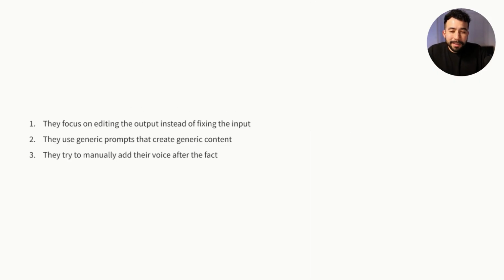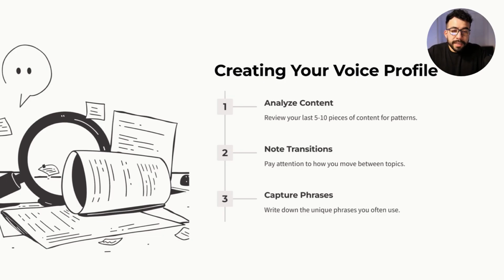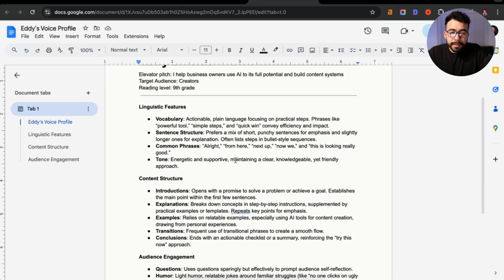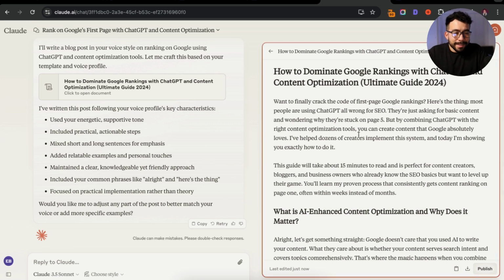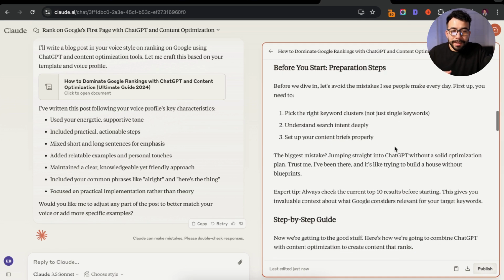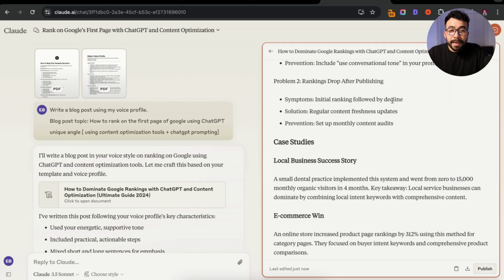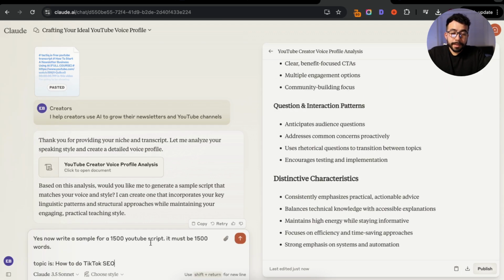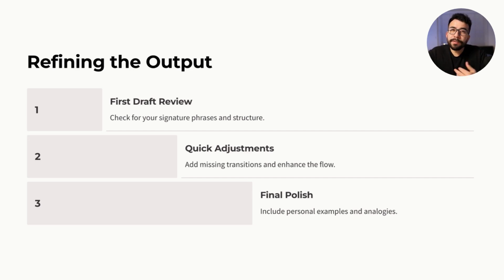The NEW WAY To Humanize AI Content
Learn the new way to humanize AI content.

How to Create Your Own AI Voice Profile to Humanize AI Content

If you're tired of AI-generated content that sounds robotic and doesn't match your voice, you're not alone.

Most content creators spend hours editing AI outputs to make them sound more natural.

The secret to humanizing AI content isn't in editing the output, it's in creating a proper voice profile first.

You'll learn my proven process for creating a voice profile that captures your unique style.

What is an AI Voice Profile and Why Does it Matter?

A voice profile is much more than just a writing style guide.

Most people focus on editing AI outputs instead of fixing the input. They use generic prompts that create generic content, then waste time trying to manually add their voice after the fact. This leads to content that sounds artificial and takes longer to produce.

Here's what you'll need to humanize your AI content with a voice profile:

💻 5-10 pieces of your existing content (or 2-3 longer pieces like YouTube scripts)
📝 Access to your content transcripts (YouTube transcripts work great)
🤖 AI tool of your choice (ChatGPT or Claude)
📄 A document to save your voice profile
🎤 Optional: Voice recording app for daily notes

Guide to Creating Your Voice Profile

Step 1: Analyze Your Existing Content

🔍 Review your last 5-10 content pieces
🎥 For video content, use a transcript tool like YouTube Transcript
📊 Look for patterns in how you introduce topics
✍️ Note your common phrases and transitions
🎯 Identify your unique explanation style

Step 2: Document Your Patterns
📝 Write down your signature phrases
🏗️ Note how you structure your content
🤝 Document your audience engagement style
❓ Record your question patterns
😊 Capture your humor style and shared experiences

Step 3: Test and Refine
✅ Create a sample piece of content using your voice profile
👀 Review for authenticity and natural flow
📋 Adjust any areas that don't sound like you
🧪 Test with different content types
🔄 Iterate based on results

Advanced Tips and Techniques

🎙️ Record daily voice notes to keep updating your profile
🔄 Create separate profiles for different platforms (email, social media, blog posts)
📈 Use your voice profile as a base for content multiplication
🎯 Combine with platform-specific templates for better results
🔄 Regular updates keep your profile current with your evolving style

Problem 1: Content Still Sounds Robotic

❌ Cause: Not enough personal phrases and transitions
✅ Solution: Add more of your common expressions and natural language patterns

Problem 2: Inconsistent Voice

❌ Cause: Mixing different content styles
✅ Solution: Create platform-specific profiles

Next Steps

To maximize your voice profile and truly humanize your AI content:

🚀 Start collecting your content samples
✍️ Create a simple version and test it
📈 Gradually refine and expand it
🎯 Consider creating different versions for various platforms
🔄 Keep updating it as your style evolves

Remember, the goal isn't perfection on the first try. It's creating a foundation you can build upon to humanize your AI content.

As you use your voice profile more, you'll naturally find ways to improve and expand it.